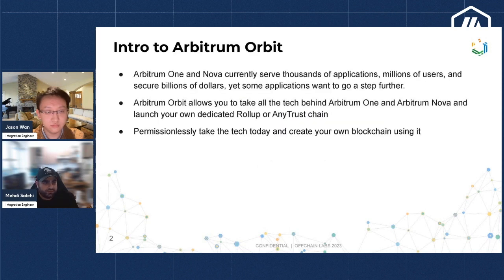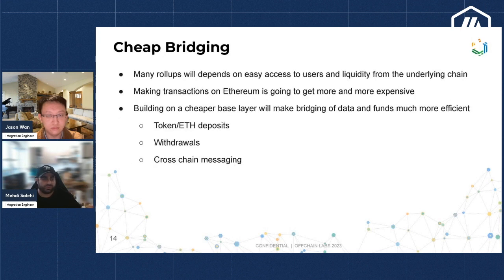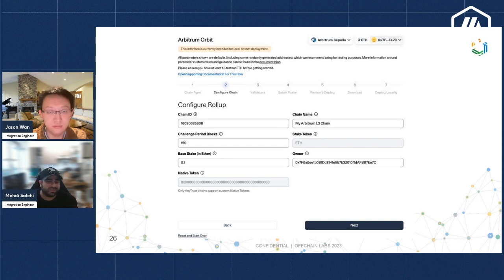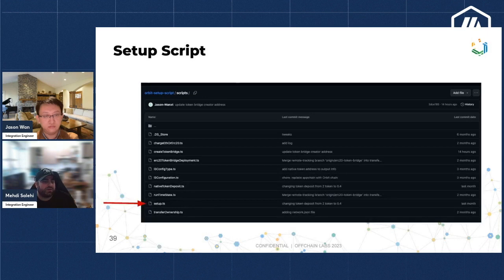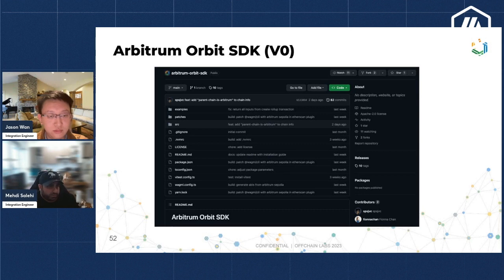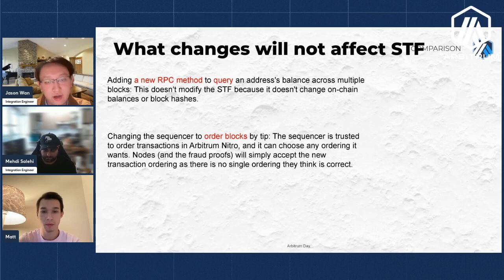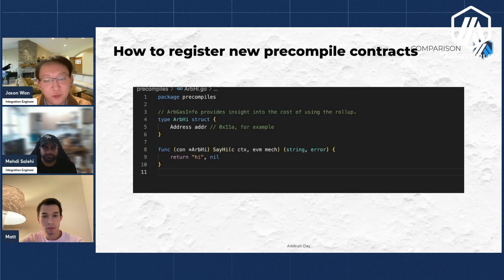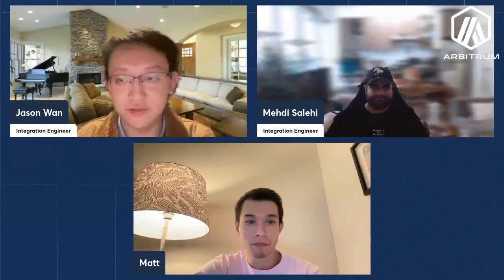Arbitrum Orbit | Offchain Labs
A universe of chains. Arbitrum Orbit is the ideal way to permissionlessly launch your own custom chain.

Tune into the discussion as Offchain Labs Developers Mehdi Salehi and Jason Wan talk about Arbitrum Orbit.